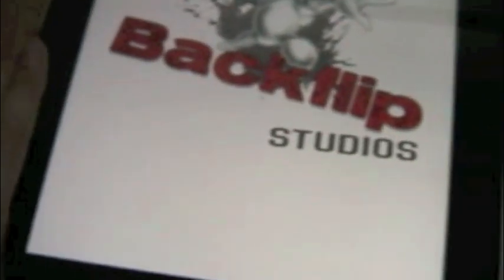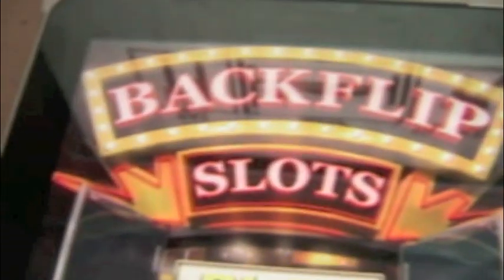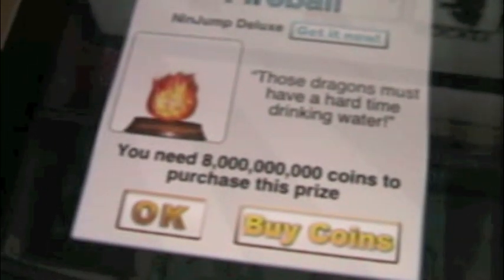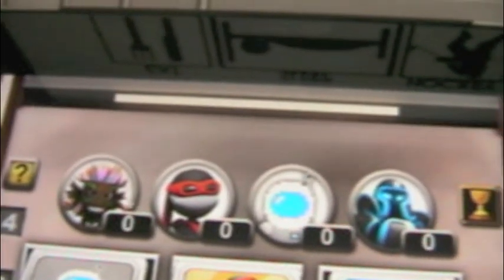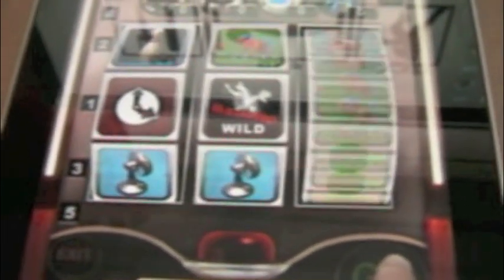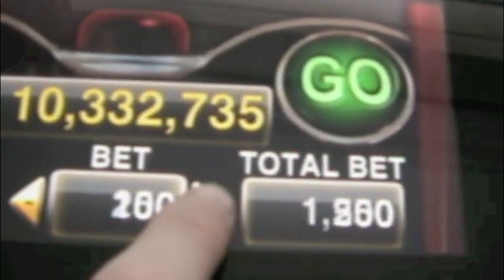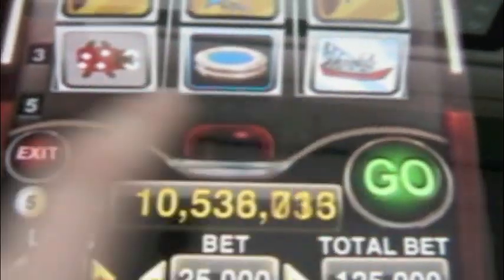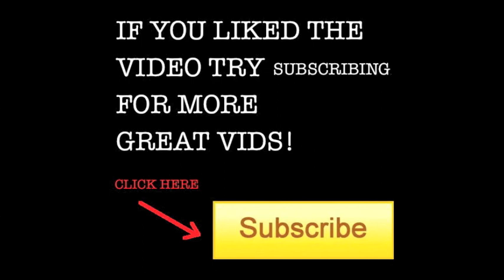BackFlip Slots HD IPad Review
So if you want your app reviewing just give me an email and i will make a trailer and a at least 5 min review on it for no fee at all! how kind am i!?
Today I will show you Backflip slots Hd.
it is for the IPad and i will give this game a...
2** Stars
Out of 5 stars
Because Of its primative graphics compared to some apps to day and the anount of time it takes to get good it anything but under 1 hour so if you download it be prepared to be fustrated